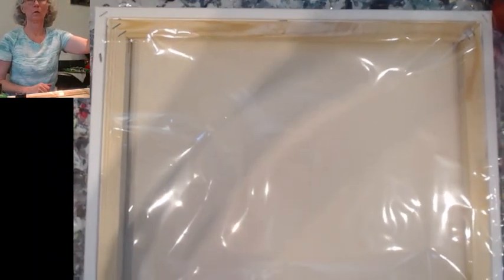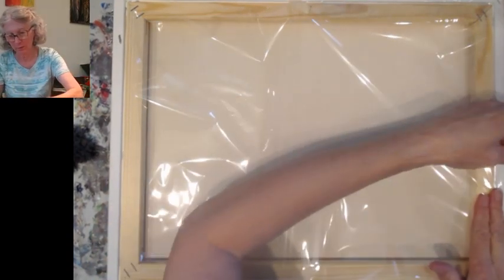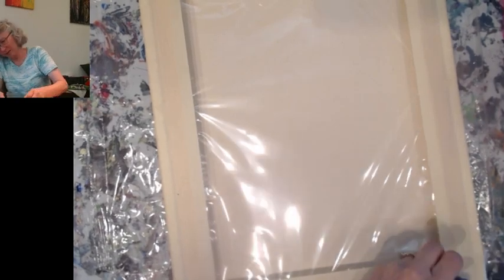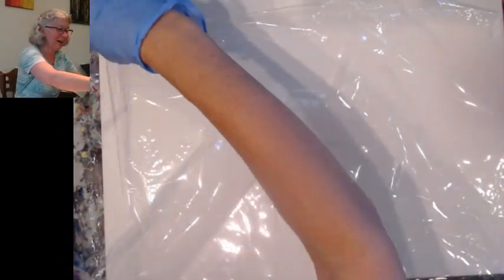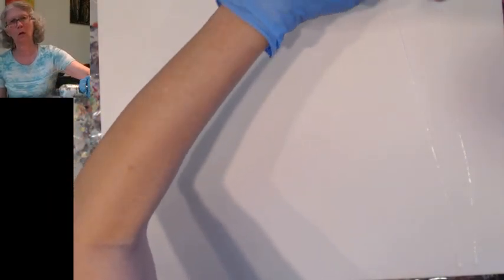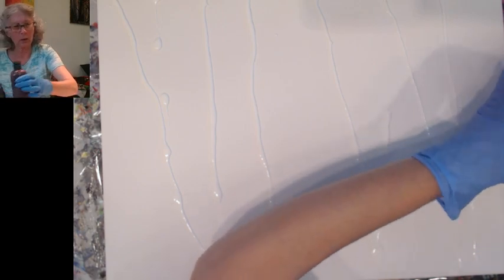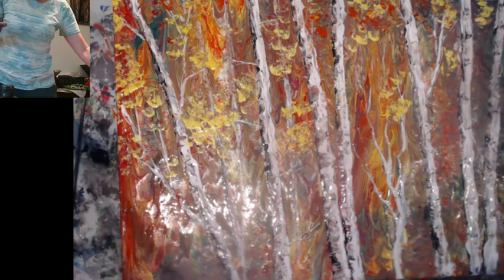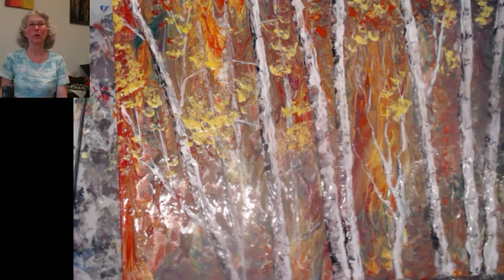Welcome Autumn Acrylic Pour Painting - Livestream Replay - Timestamped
Long and leisurely livestream replay that you can fall asleep to. 14x18 pour painting of birch trees and autumn foliage.  These are not tutorials, just me painting and experimenting.
00:00 Prepping the canvas
13:40 Adding colors
29:20 Adding birch trees first using a string pull
1:00:00  Details on the trees

I thought I'd do some touch up the next day but, after it dried, I felt it didn't need anything else. --